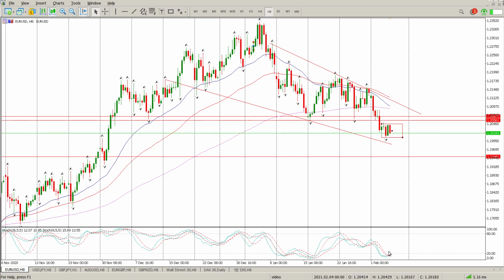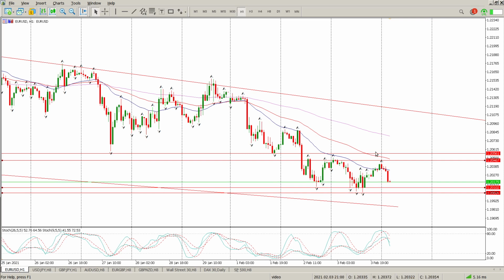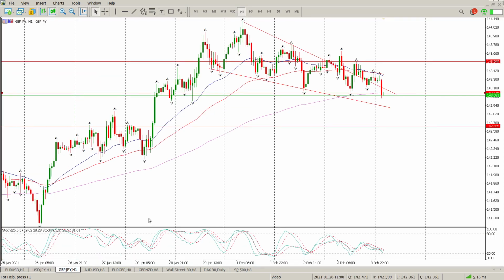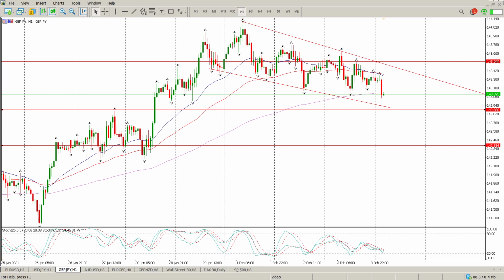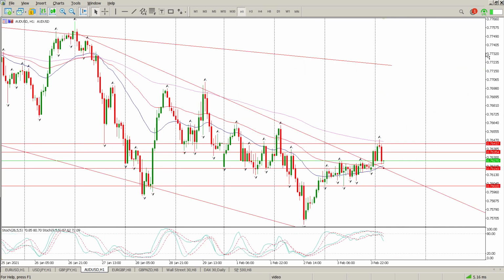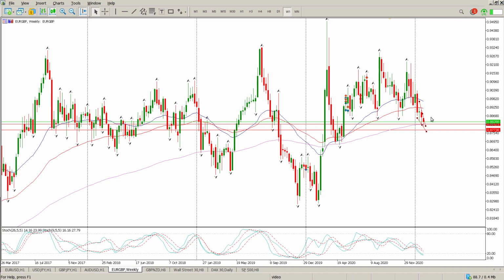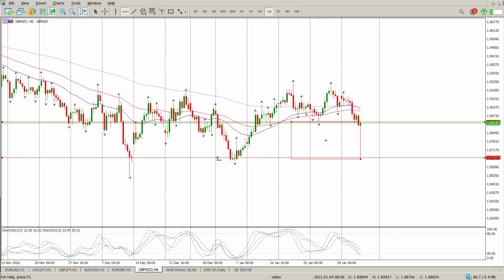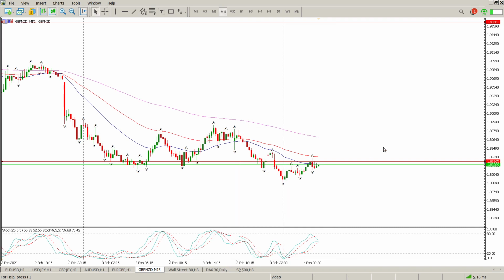FOREX USD, GBP, JPY, EUR, AUD Today 4 February 2021 Trend Trading Strategy Technical Analysis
Daily Technical Analysis of FOREX, USD, GBP, JPY, EUR, AUD Today 4 February 2021